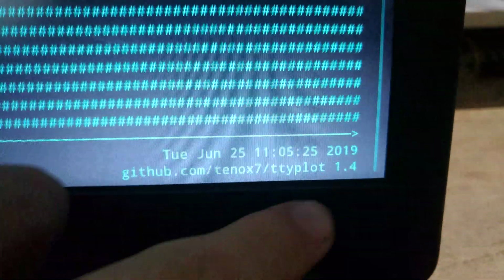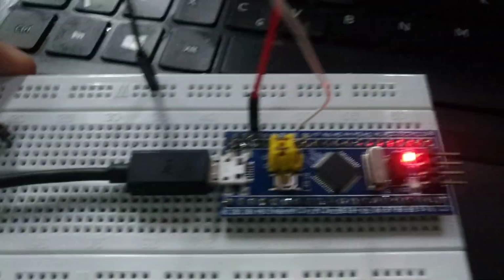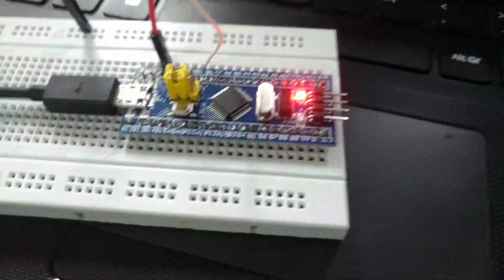Oscilloscope STM32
In this video i'm showing how i made an oscilloscope out of an STM 32 and ttyplot. So, we can validate it works by checking the voltage of the capacitor.